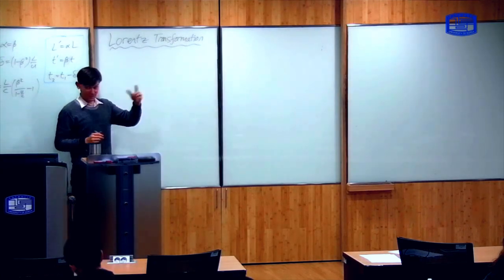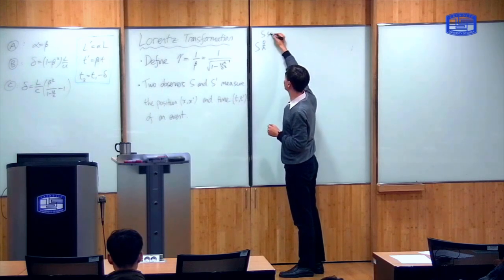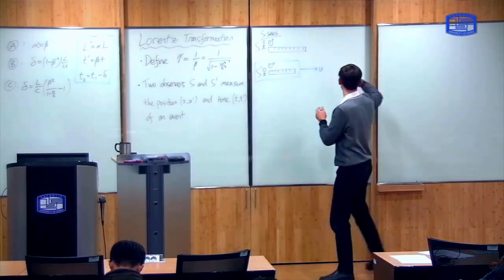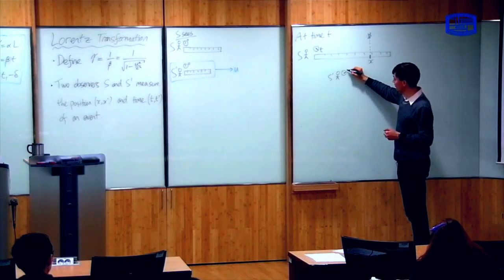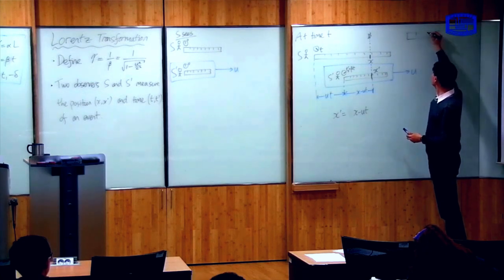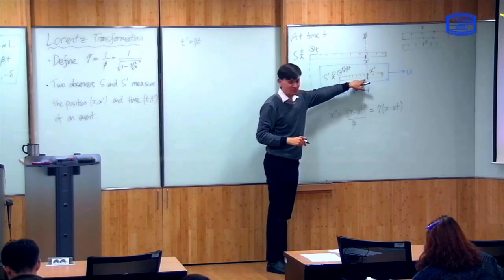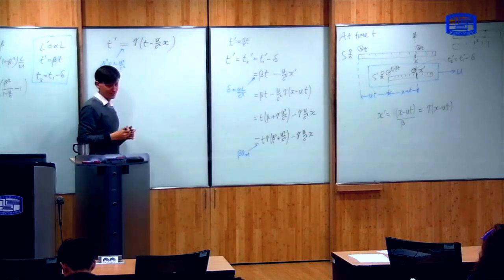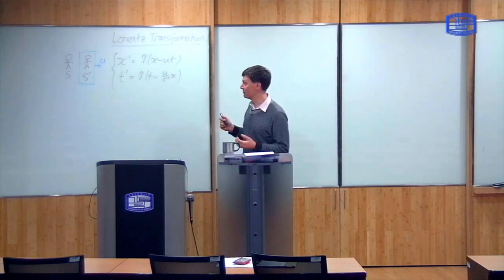Modern Physics 5-4: The Lorentz Transformation [reupload]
In this class we use the combined effects of length contraction, time dilation and relative simultaneity calculated in the previous video to derive a new coordinate transformation (of space and time) between inertial observers. This is known as the Lorentz transformation (which as far as we can tell is exact) and replaces the Galilean transformation (which is a good approximation only at speeds much less than the speed of light).